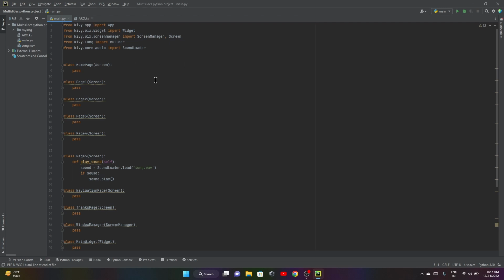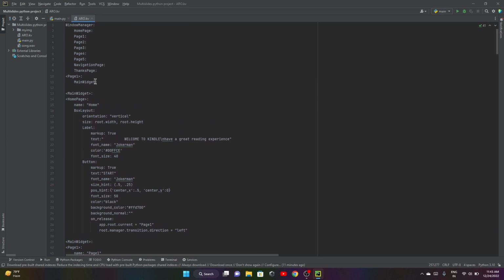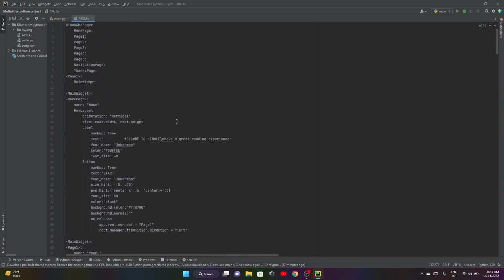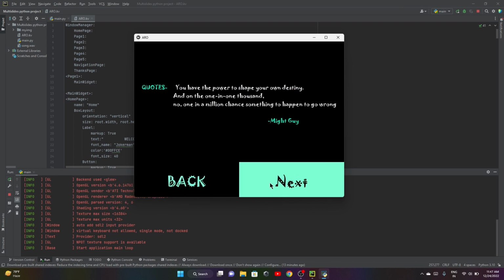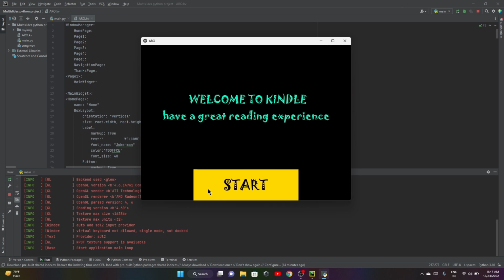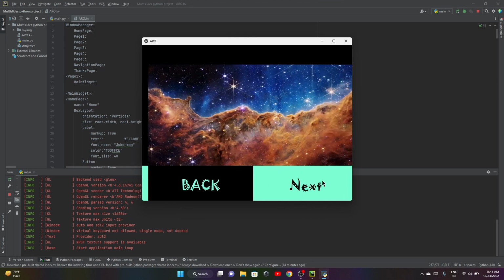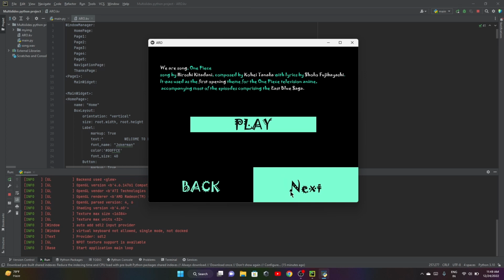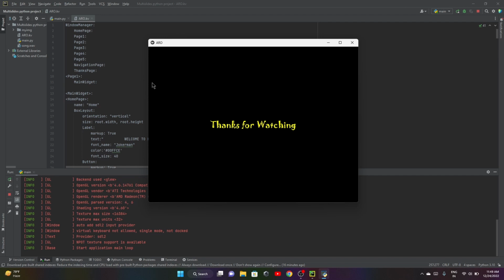Python mini project using kivy || python project ideas || Best GUI project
About this video: In this video iam going to Tell you my first python project which is posible with the help of kivy application.in this video i show this project and explain its all functionality.
 the topics like whata is kivy in python, how to make a app and how to make a  mini project, what types of mini projects we made during collage etc are cover in this video.

🫳 Internshala 🫴 -

About this channel:
This channel is about personal growth , podcasts , learning various topics , we discussed summary of topics here , you can find free knowledgeable stuff on my channel, so you can learn faster.

🚧Tags🚧
python application
python project using kivy
python projects useing tkinker
best python projects
how to make apk of python file
how to make python project
collage mini projects
kivy.app
kivy app
kivy library
everything about kivy.
how to use kivy
what is kivy
where to use kivy

📚Books suggestions📚

✅How to win friends and influence people

✅Psychology of money

✅A subtle art of not giving f*ck

✅The Theory of Everything

📽️My gear🎙️

🎧Boat 255 pro+  -

📱Realme GT ME

💻HP i3 6gen Laptop

🖱️HP 200 wireless mouse

🖱️ZEBRONICS ZEB-TRANSFORMER -

⌨️HP wireless keyboard

I AM VERY GREATFULL TO YOU , THANK YOU SO MUCH.